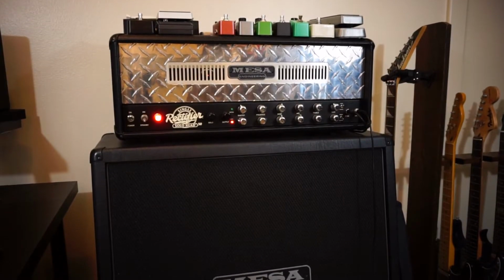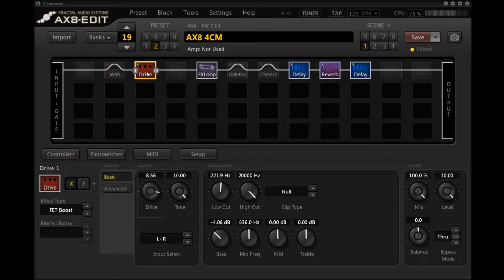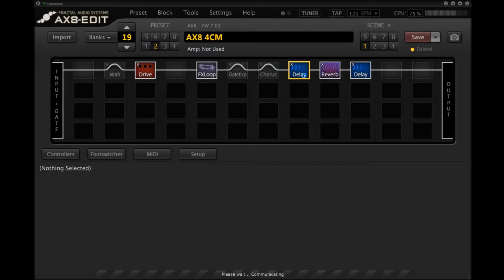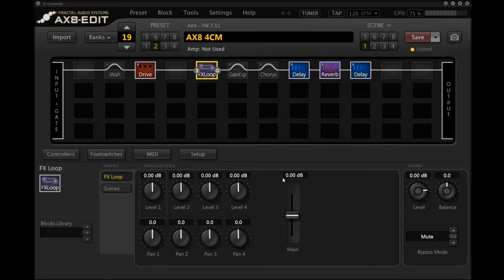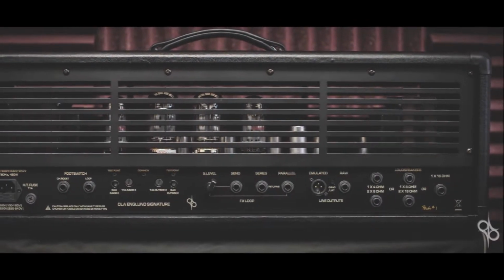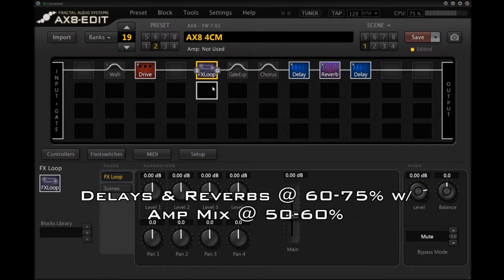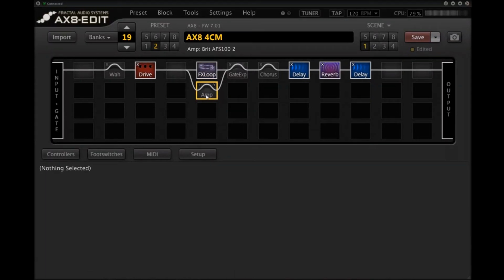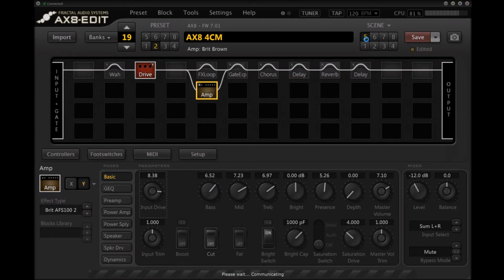AX8 4 Cable Method & Preamp in FX Return - Tutorial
Today in Plague Scythe Studios, it's time to make some cable clutter with 4 cable method on the AX8!